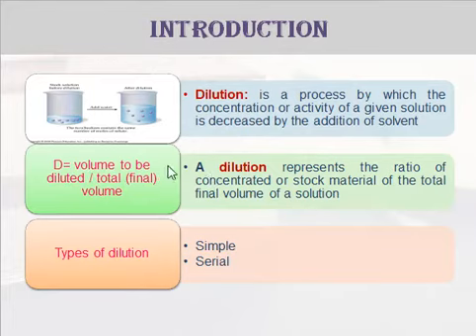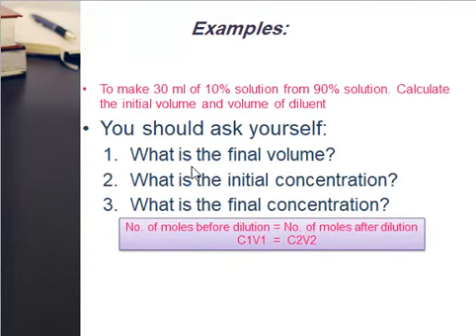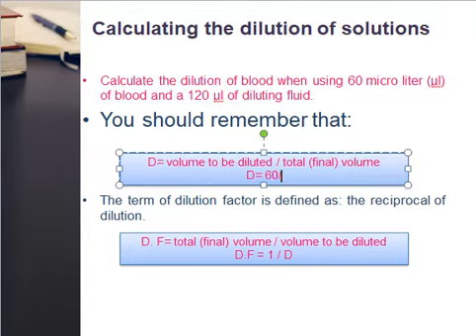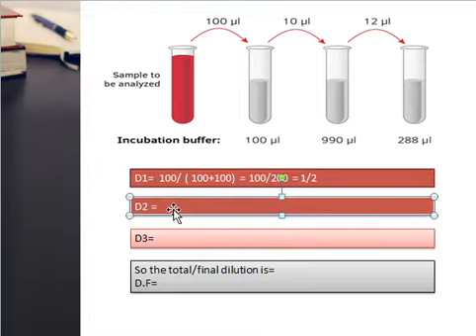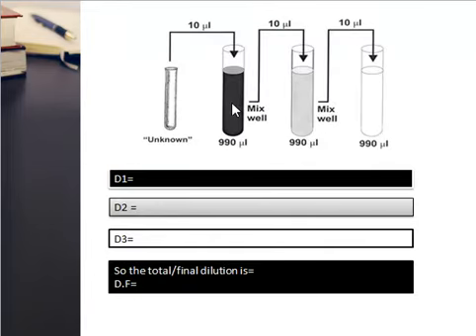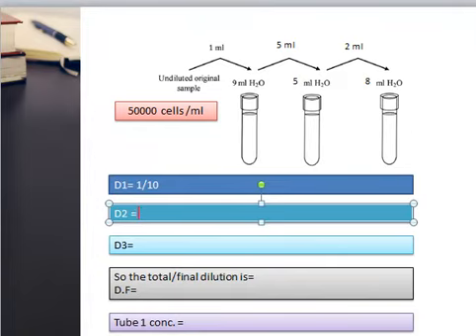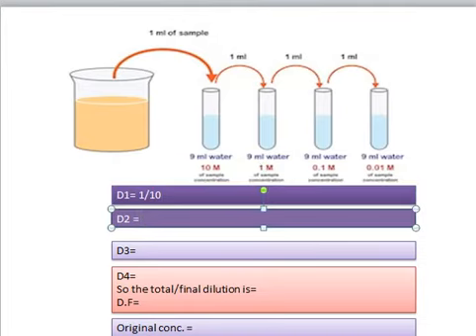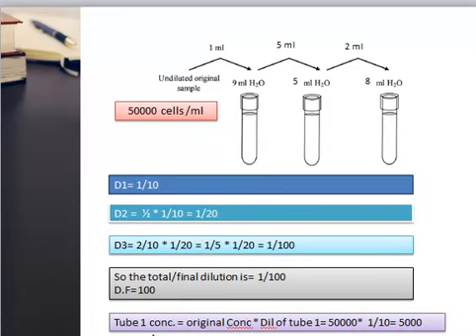Dilution of solutions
The vedio explains the concepts of dilution, the simple and serial dilution with examples